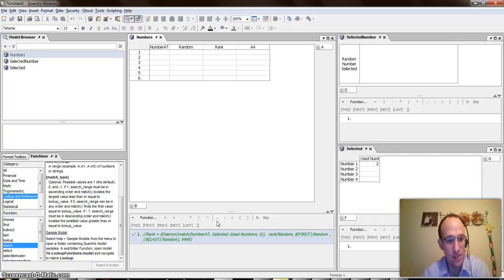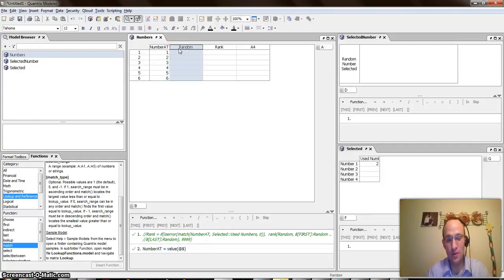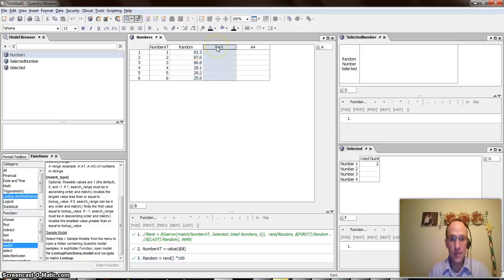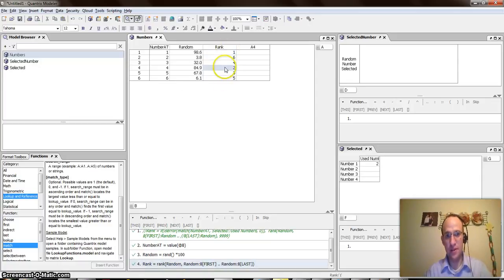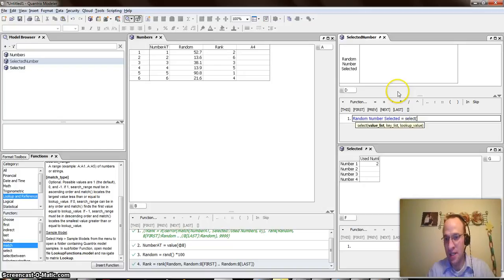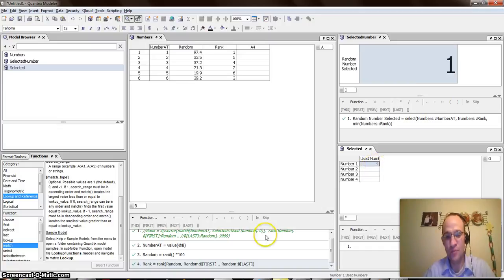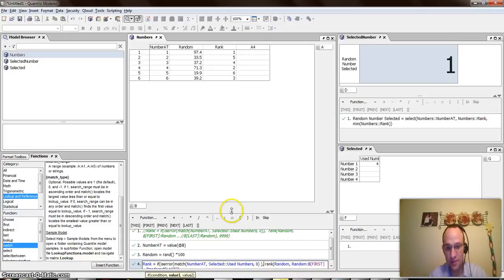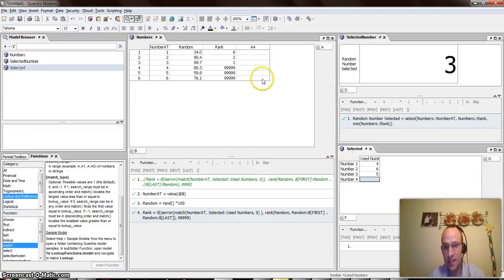Learn Quantrix Modeler: Random Number Generator No Repeats Episode #0079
Learn Quantrix Modeler: Random Number Generator No Repeats Episode #0079; Use Iserror, Match, Select, Rand, Value, and @ functions in Quantrix to create a random number generator.